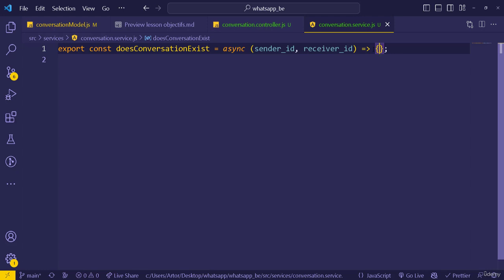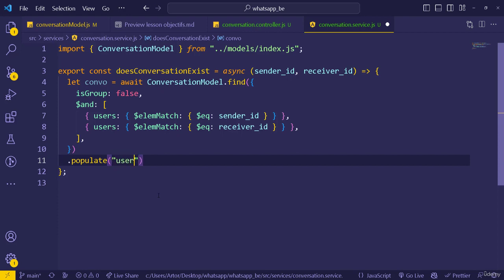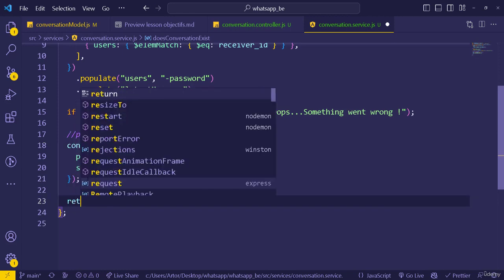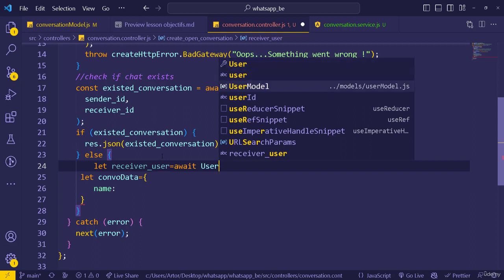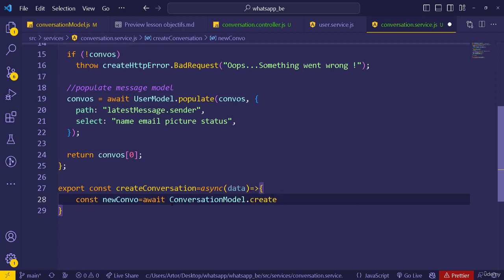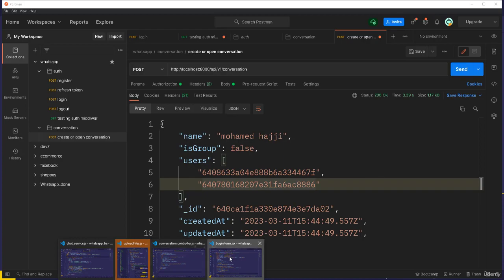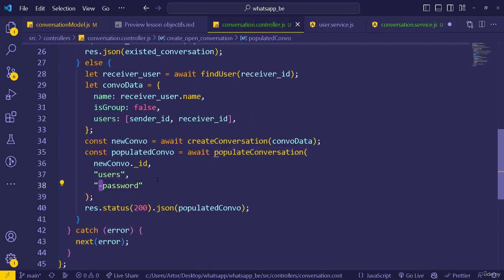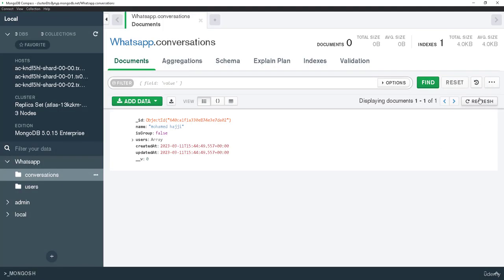34 Open or create a conversation 2